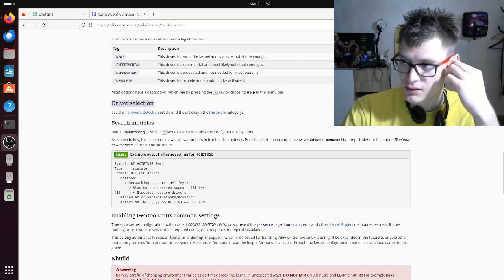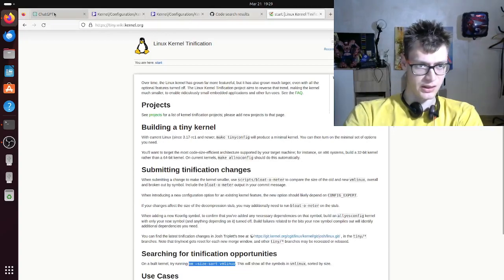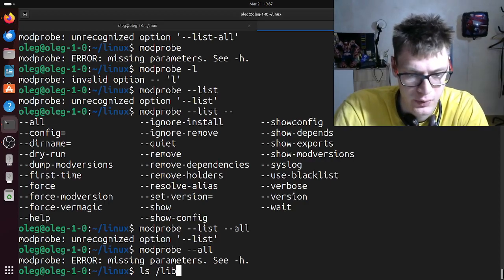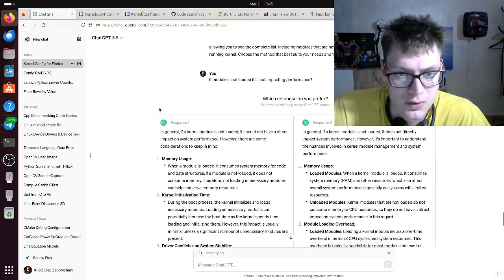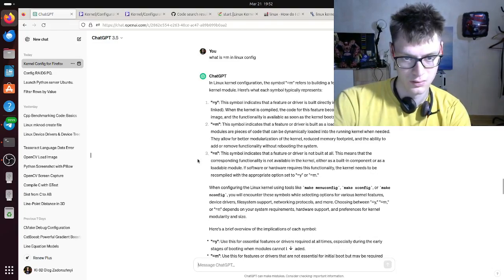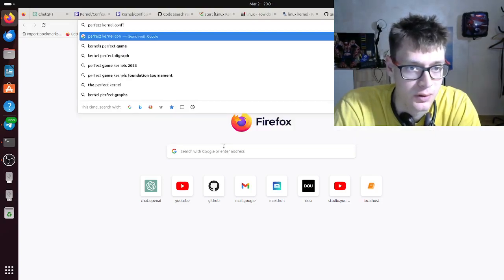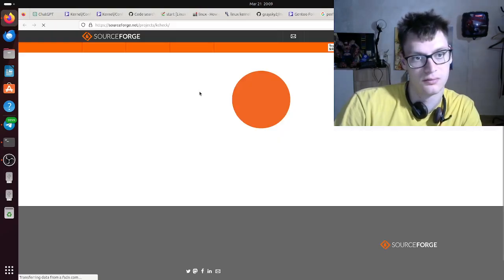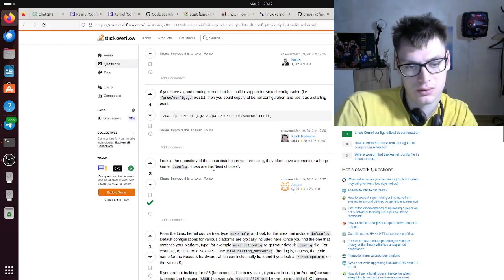compile kernel 2